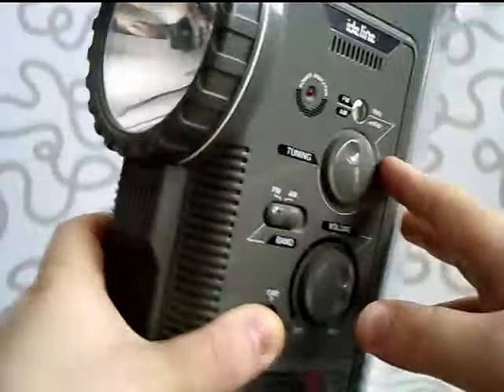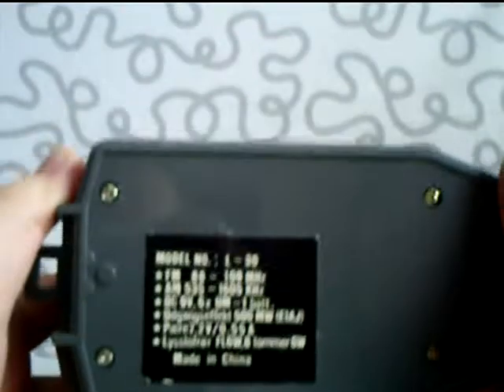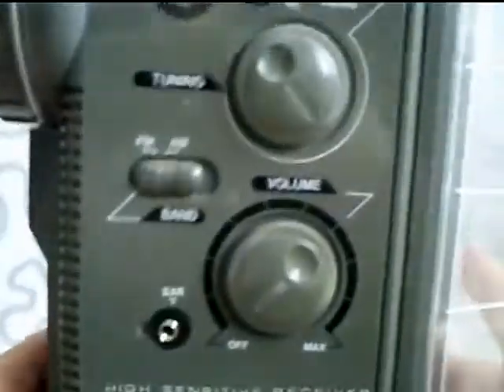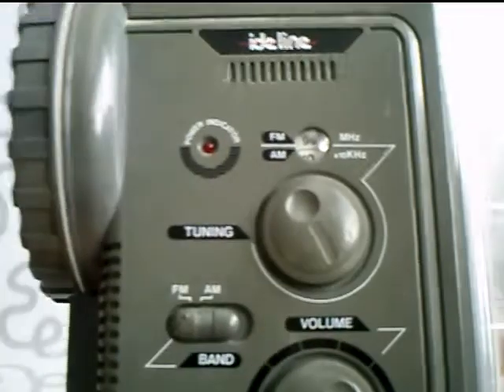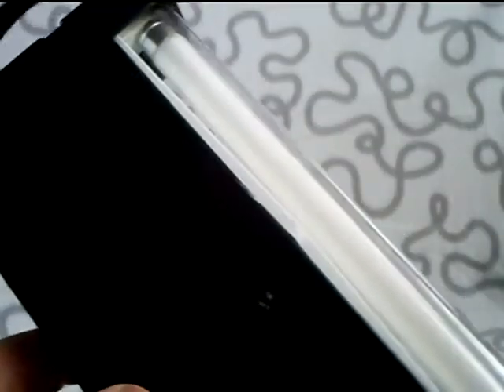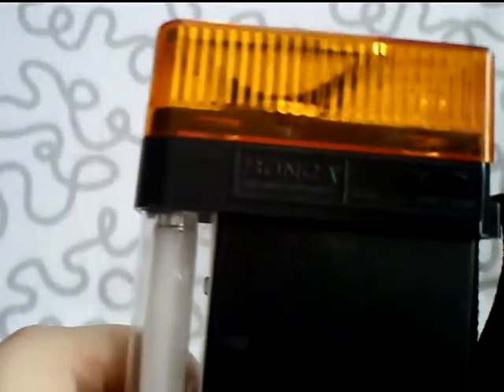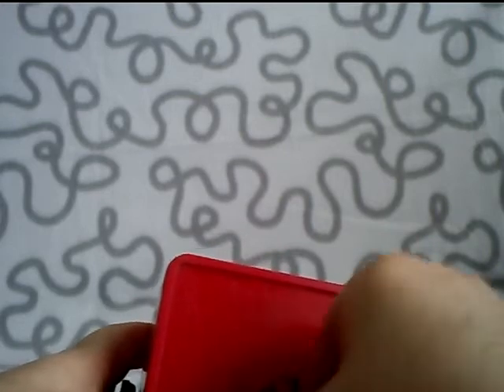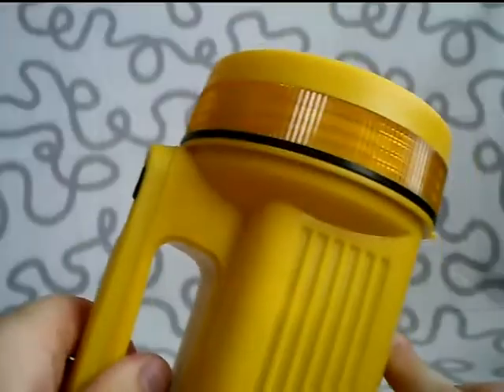Weird flashlights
A little collection of weird flashligts. Enjoy (Video 23).